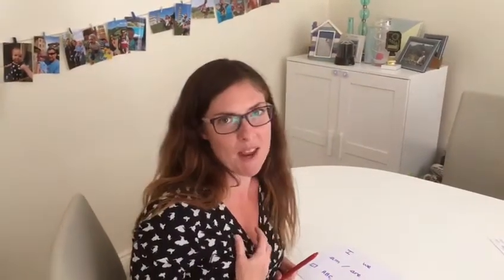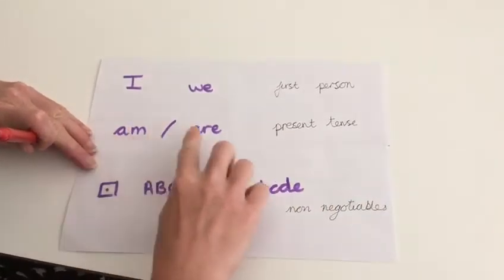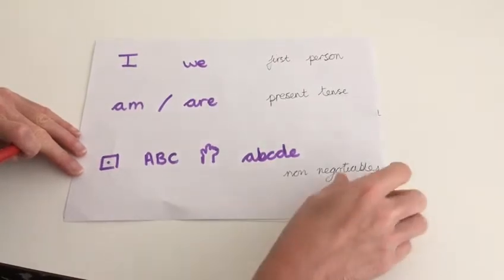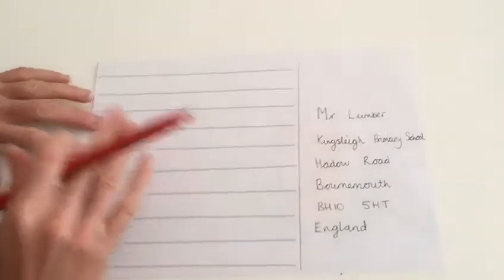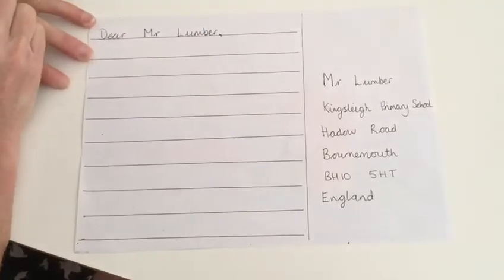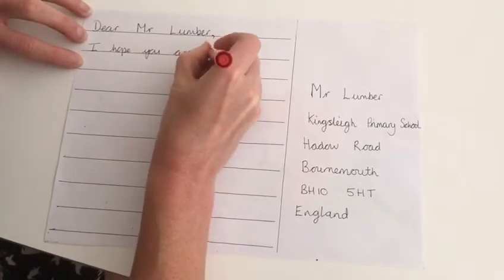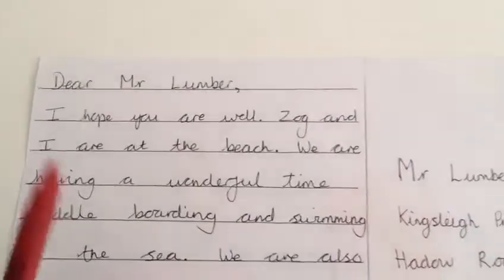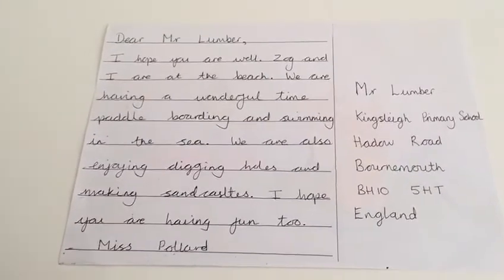Years 1/2 English - Thursday 9th July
Miss Pollard is here with the next English lesson of the week.